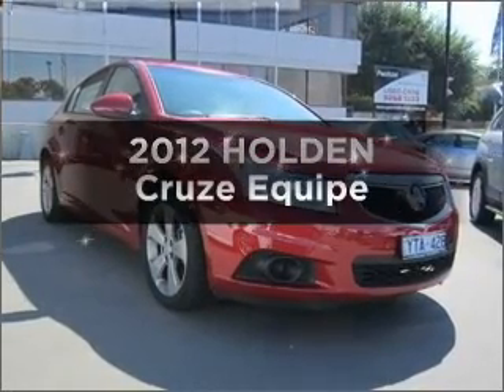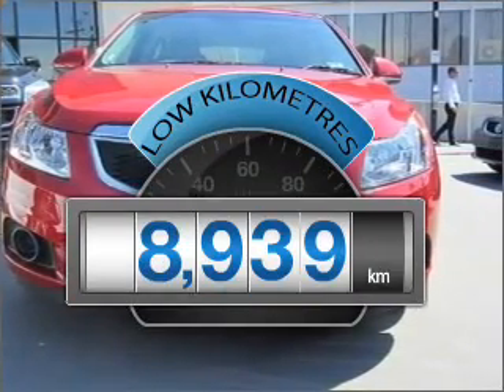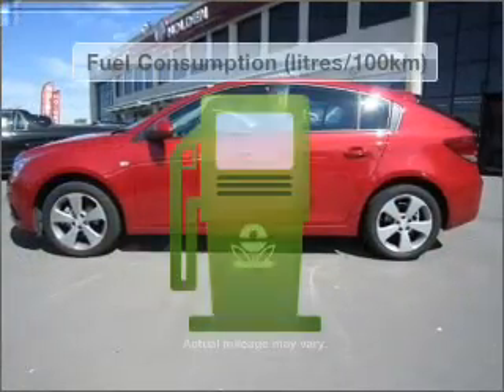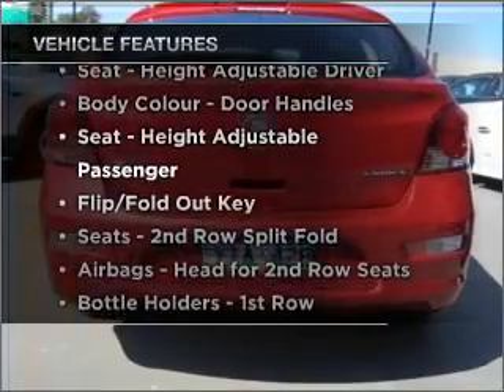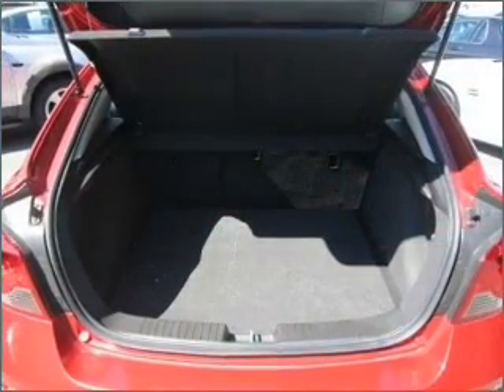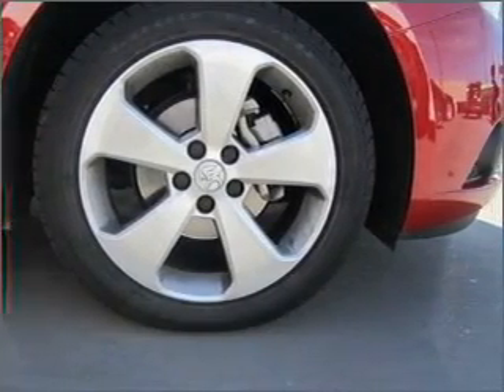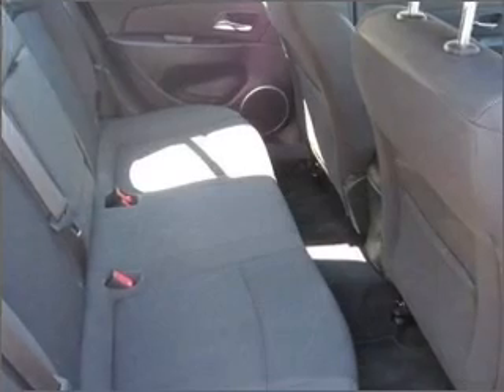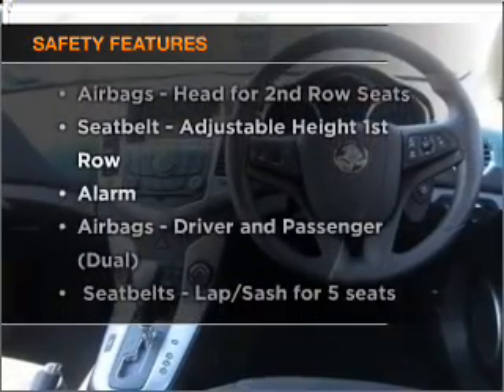2012 HOLDEN Cruze Equipe - Burwood VIC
2012 HOLDEN Cruze Equipe 1.8 litre Sports Automatic Hatchback SIZZLE Exterior.